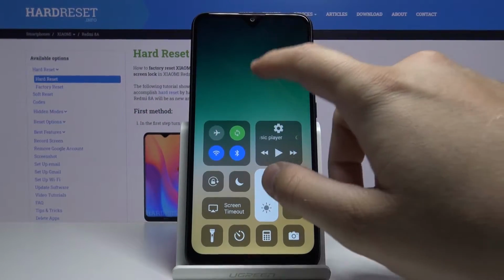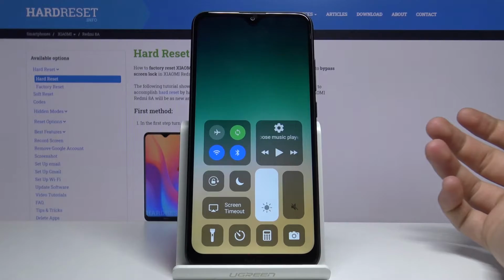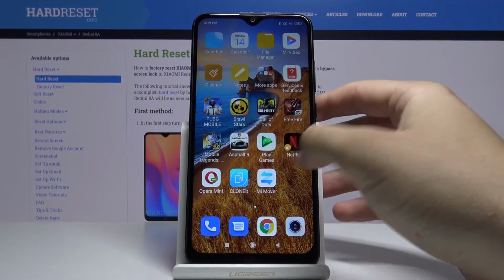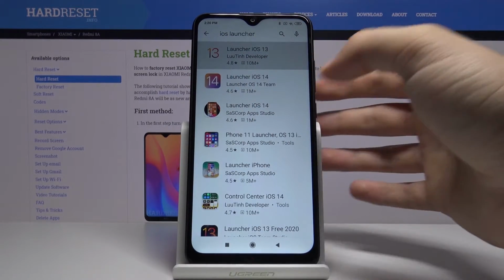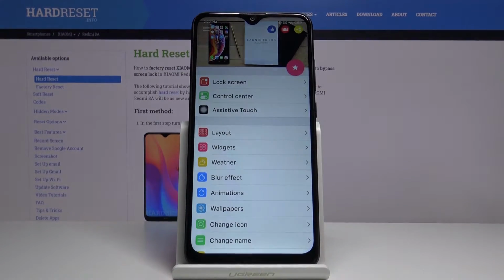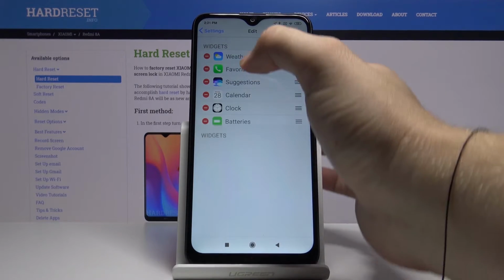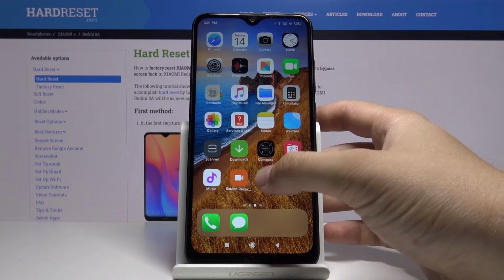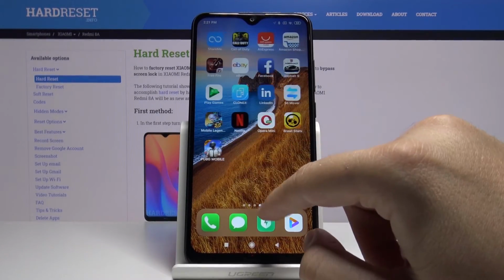How to Install iOS Launcher on XIAOMI Redmi 8A - iOS Layout on Android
Learn more info about XIAOMI Redmi 8A:
In this short tutorial you can find out how to install iOS Launcher on your XIAOMI Redmi 8A simply. This theme will be interesting to you if you have always dreamed of an iPhone and want to change your Android. So let's install iOS Layout on your XIAOMI! With our help, you can do this very quickly and easily.

How to Get iOS Launcher in XIAOMI Redmi 8A? How to apply iOS Launcher in XIAOMI Redmi 8A? How to install iOS Launcher in XIAOMI Redmi 8A? How to apply Apple Layout in XIAOMI Redmi 8A? How to get iOS Launcher on Android System in XIAOMI Redmi 8A? How to Download iOS Launcher in Honor 8A? How to Use iOS Launcher in Honor 8A? How to Activate iOS Launcher in Honor 8A? How to turn on iOS into Android?